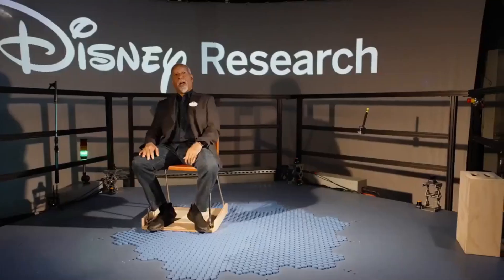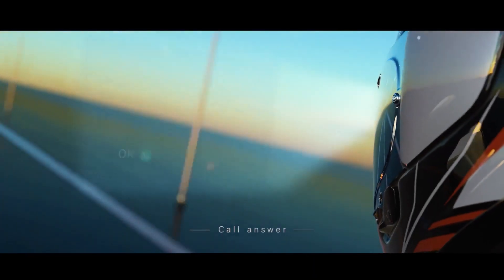Bioengineering the Future: How Technology is Redefining Life Sciences"